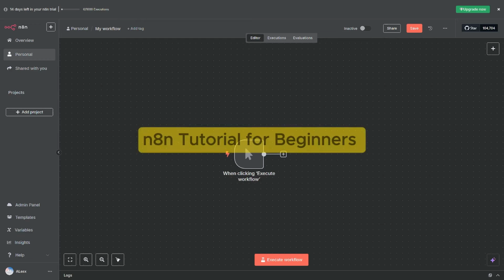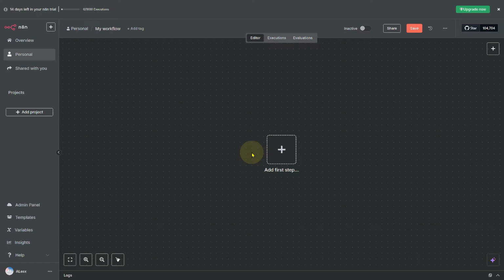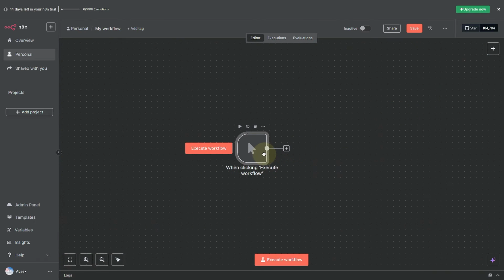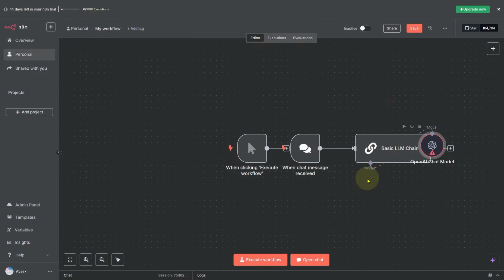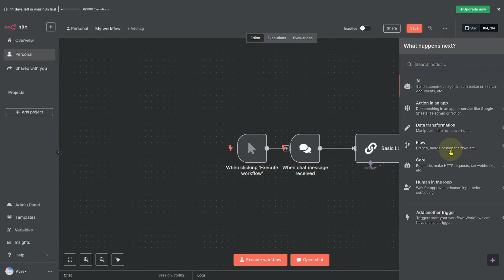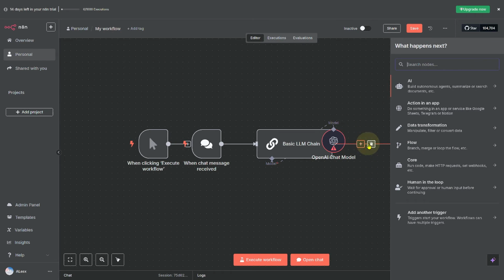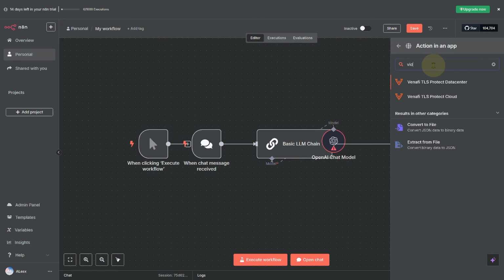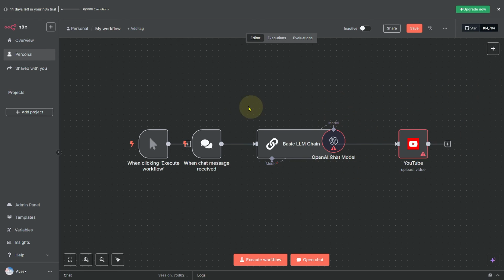n8n Tutorial for Beginners (Step-by-Step Guide 2025)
How to get started with n8n easily? In this n8n tutorial for beginners, you’ll learn step-by-step how to use n8n, the powerful open-source workflow automation tool that lets you connect apps and automate tasks with no coding required.

This n8n tutorial for beginners covers the complete basics—from installing n8n, setting up your first workflow, using triggers and actions, to integrating popular tools like Gmail, Google Sheets, Telegram, Discord, and more. By the end of the video, you’ll be able to create your own automated workflows using the drag-and-drop interface.

✅ What You’ll Learn:

How to use the n8n UI to build automation
Real-life examples of workflows
How to host n8n locally or in the cloud

Whether you're a beginner in automation or switching from tools like Zapier or Make, this n8n tutorial for beginners will help you get started fast and build workflows like a pro.